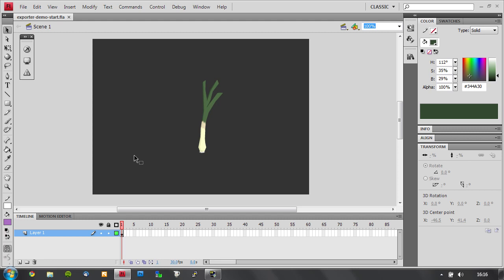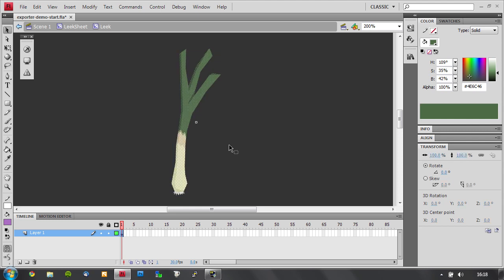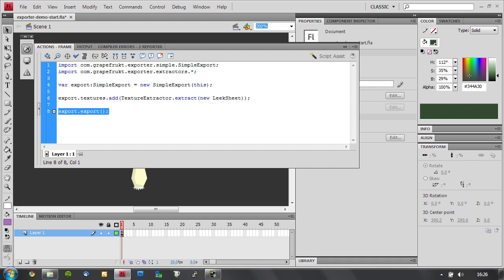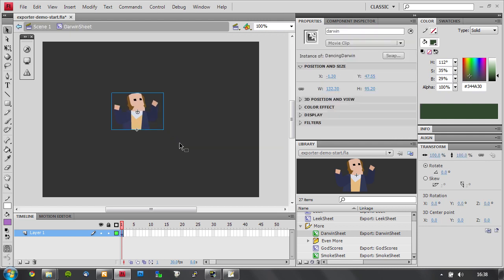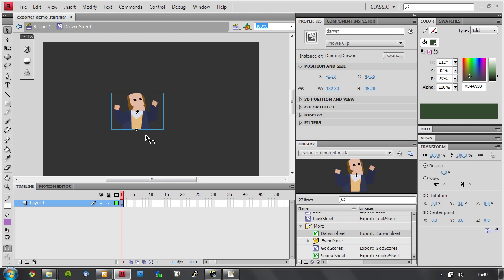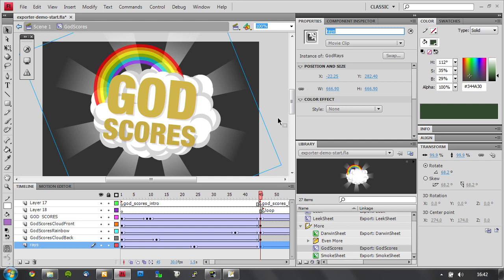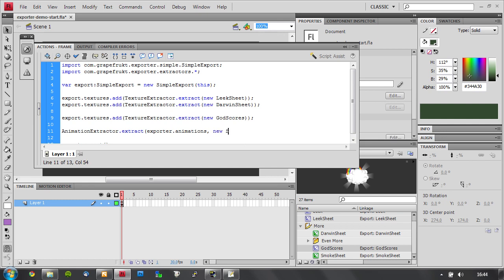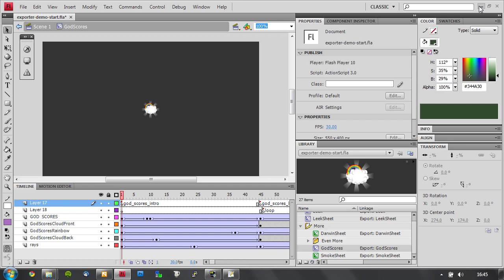Introducing the grapefrukt exporter